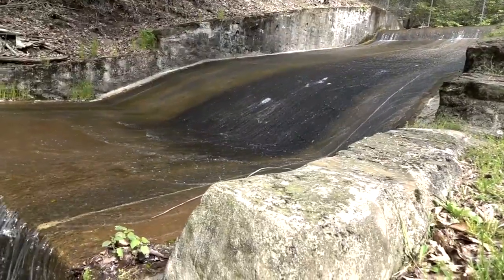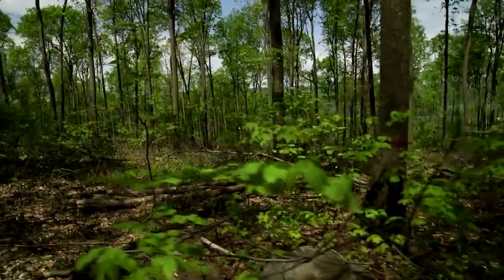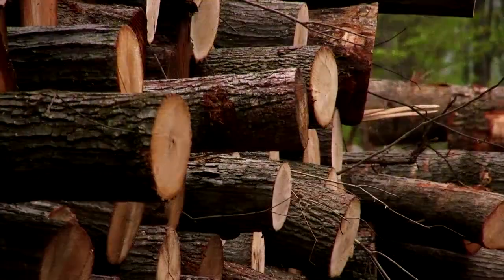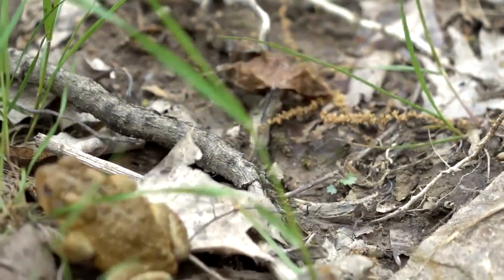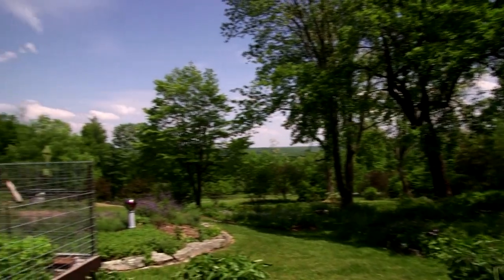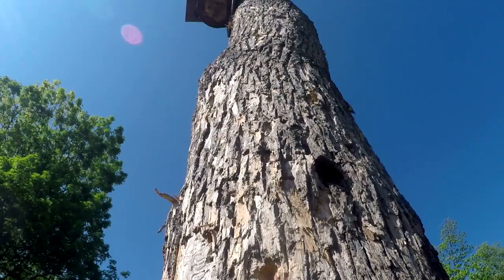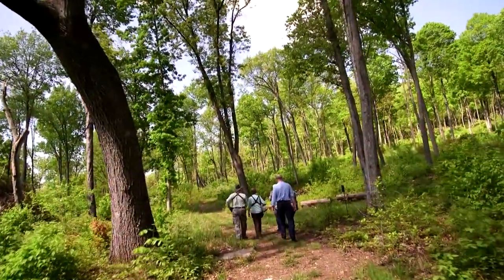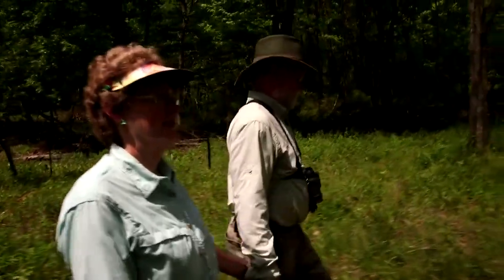Thinning Forests to Save the Birds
Meet John Hoover and Mike and Laura Jackson, Pennsylvania landowners who are using targeted cuts to manage for diverse forests on their properties.
Healthy forests, just like healthy human populations, are sustained by a diversity of ages. Each group has a role to play in maintaining the whole community over the long term.

But forests are becoming homogenous especially in the East, and diverse forests are on the decline. The loss of diverse forests negatively impacts on many different wildlife species, including the golden-winged warbler and cerulean warbler.